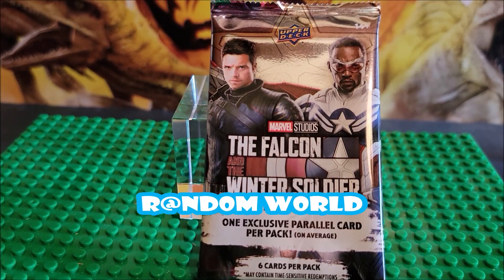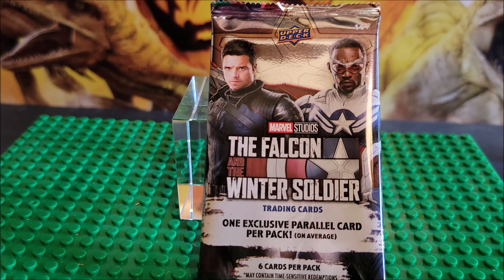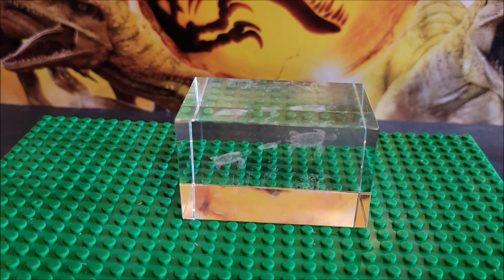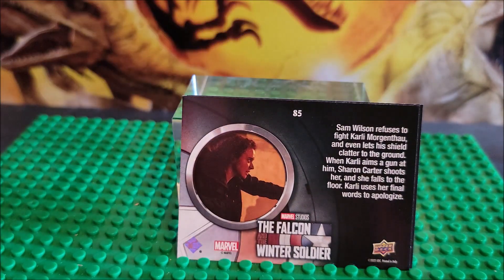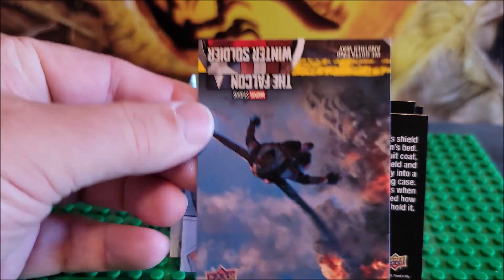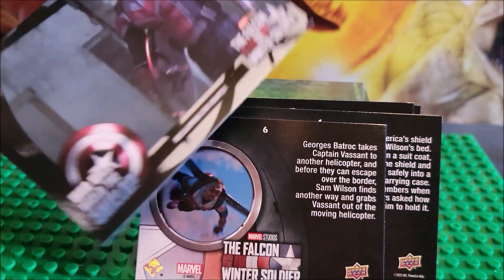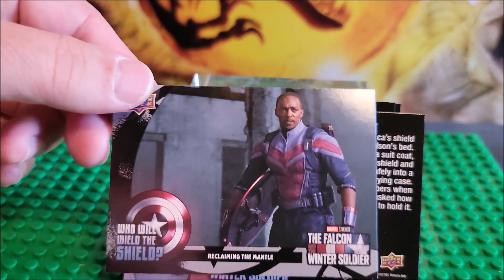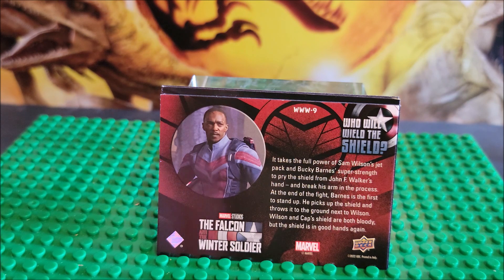The Falcon And Winter Solider Cards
Hi thanks for stopping by in this video we are opening one pack of Marvel cards, this is from the show The Falcon and the Winter Solider.